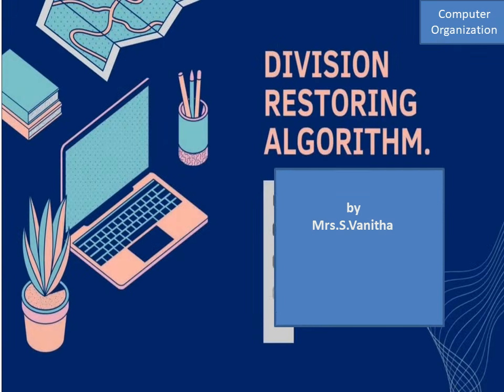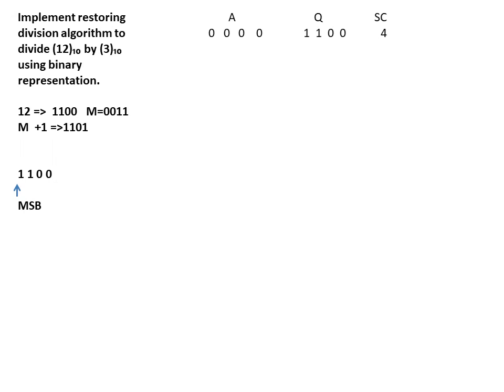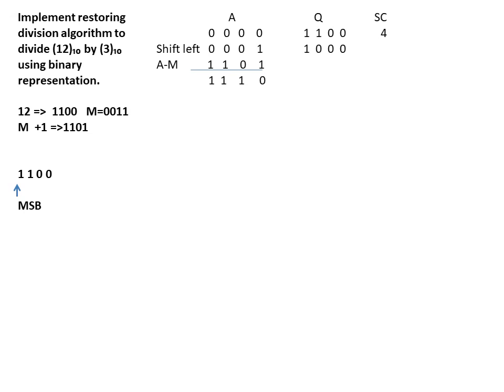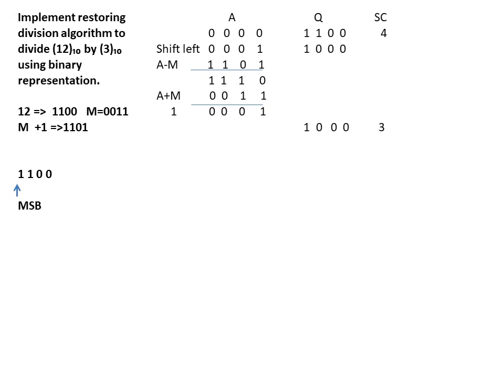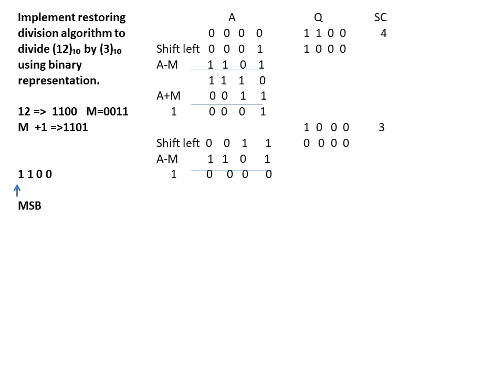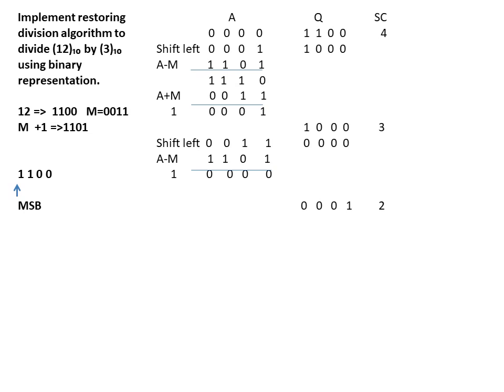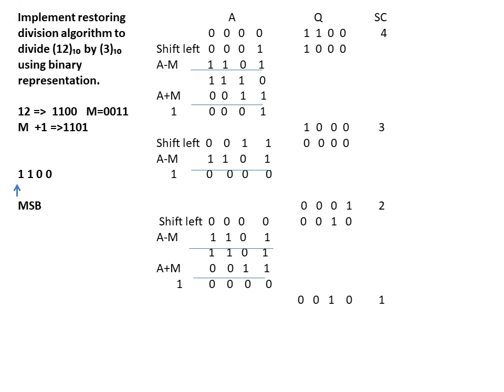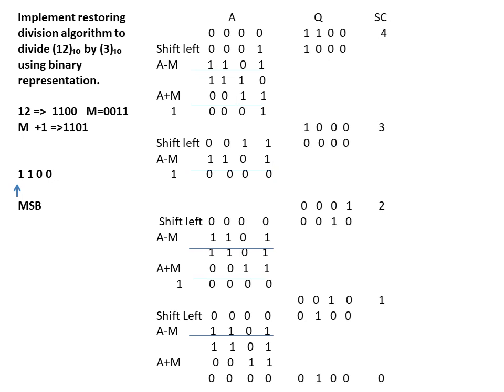RESTORING DIVISION COMPUTER ORGANIZATION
RESTORING DIVISION